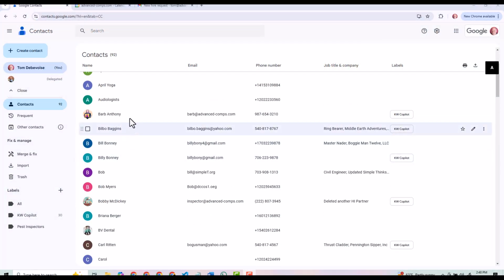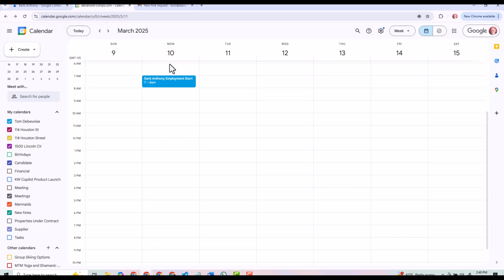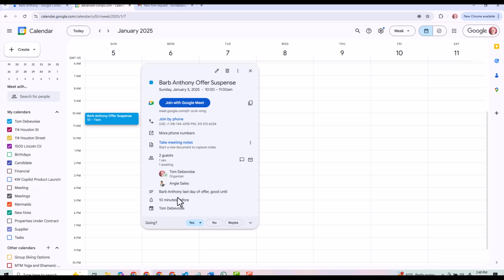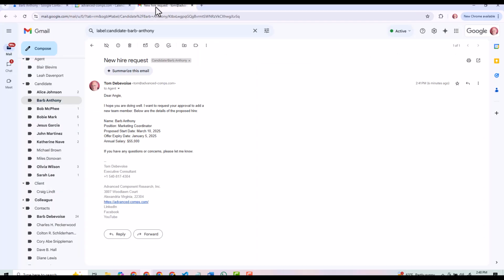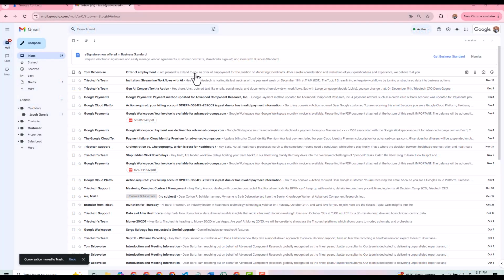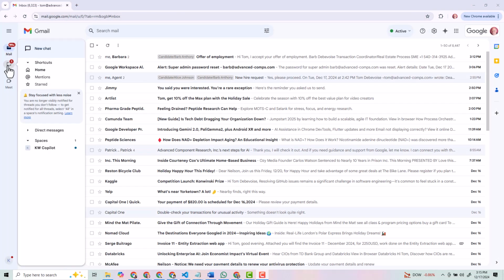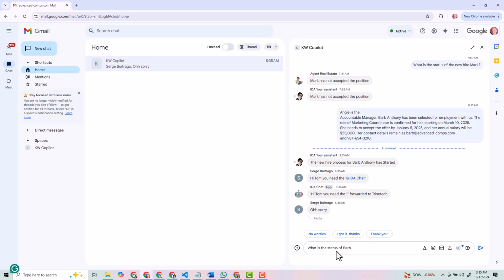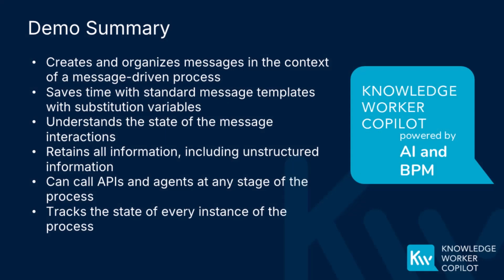Knosis Work Demo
Knosis Work can assist and track any repeating process that involves human-to-human workflow, data extraction from documents and messages, and subsequent calls to API’s and AI agents. In this video we consider a hiring process that requires approval from an accountable manager, an offer to an employee prospect, and the final onboarding AI agent.